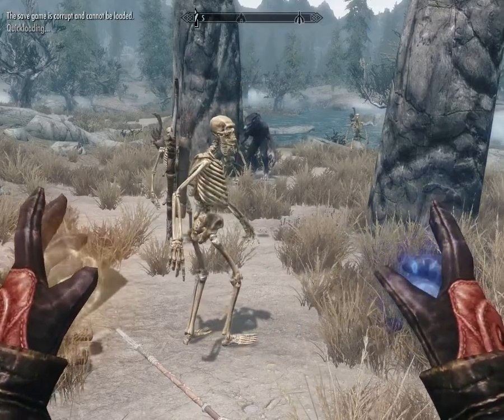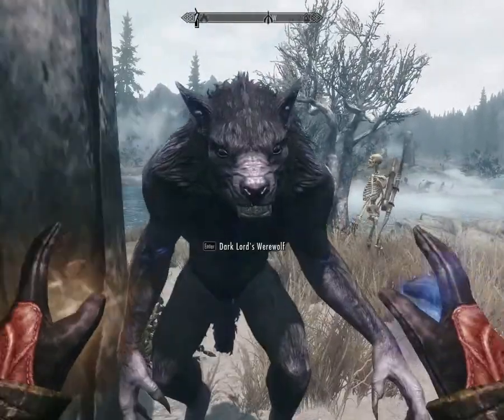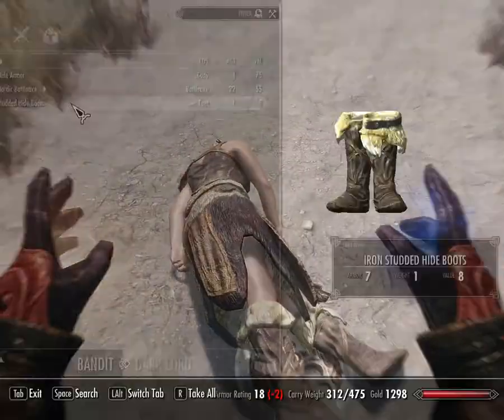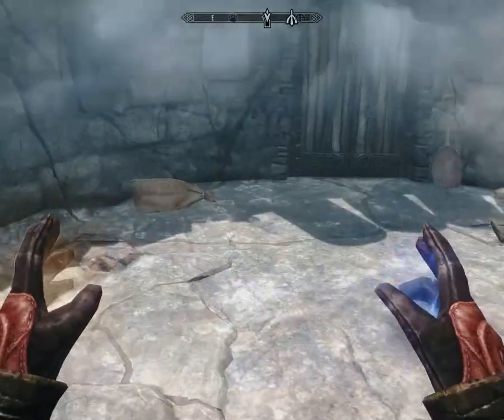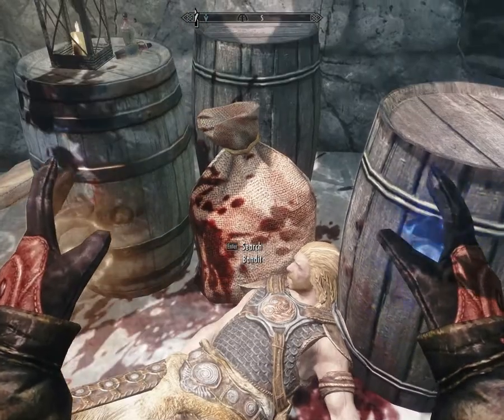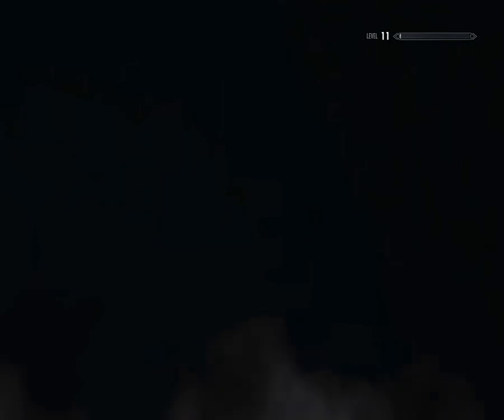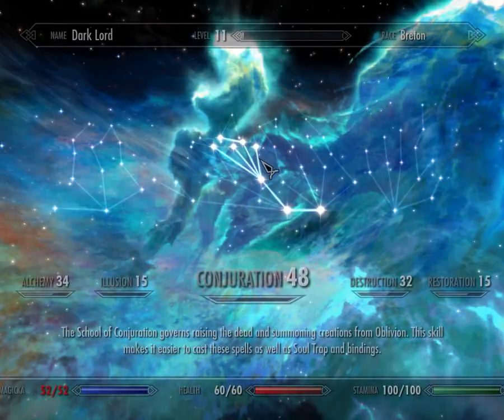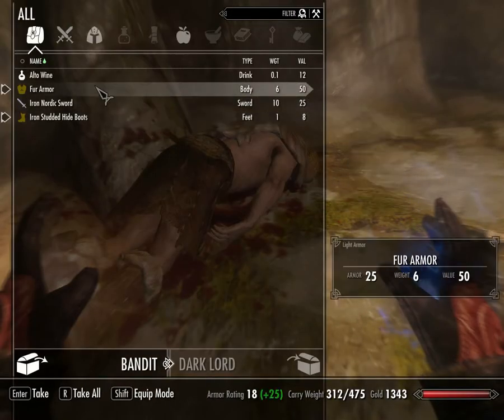Let's Play Skyrim Modded: Necromancer!! Part 28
In this video we enter Ustengrav in search of the Horn for our quest.  We kill plenty of conjurers and drauger along the way as well.